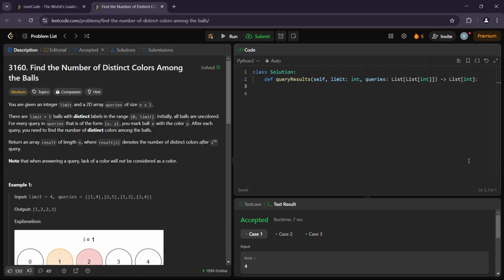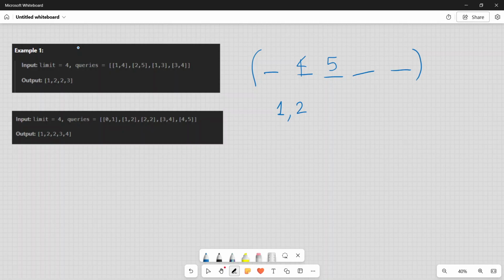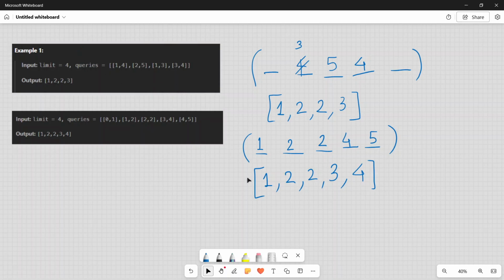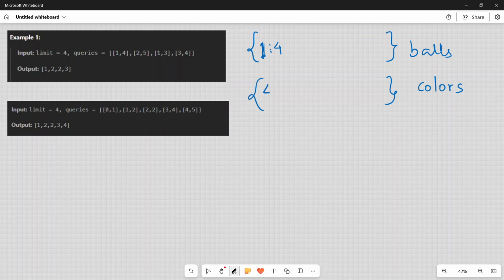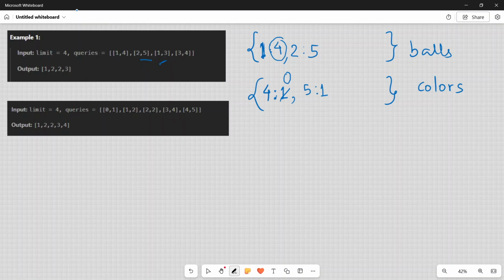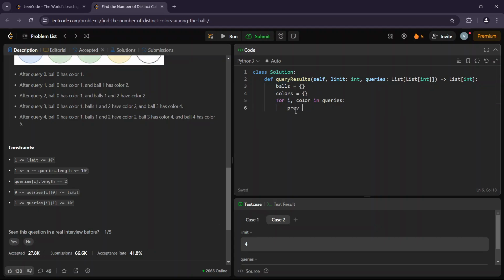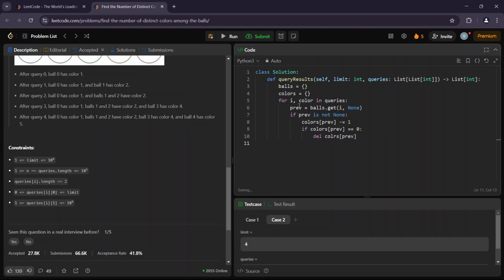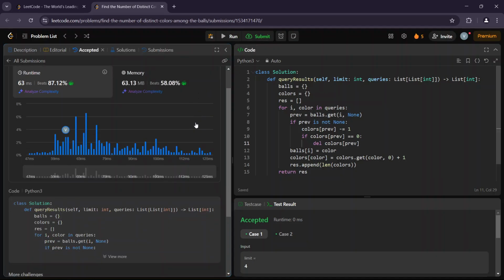Leetcode 3160: Find the Number of Distinct Colors Among the Balls